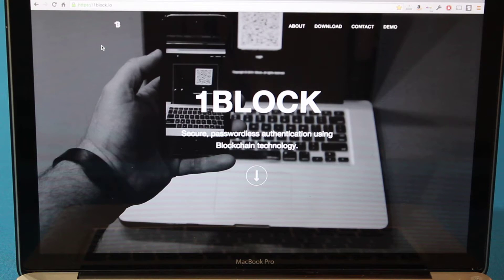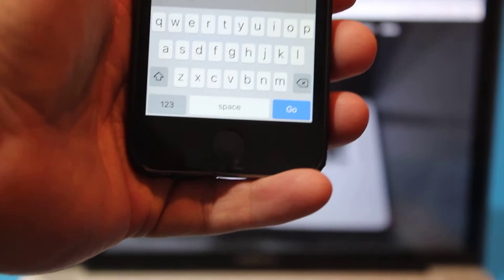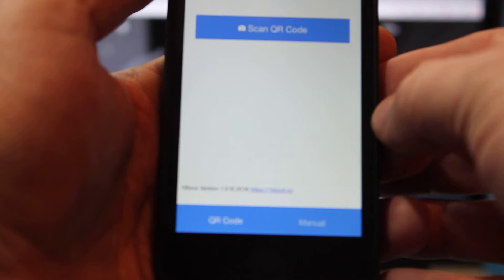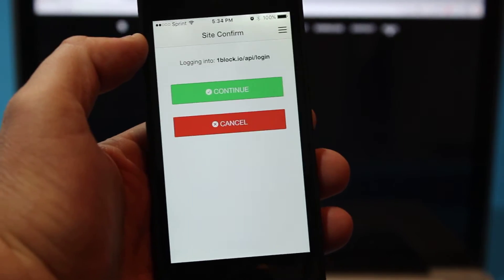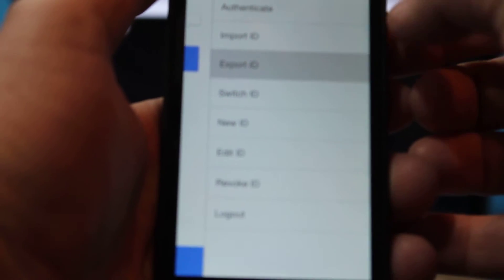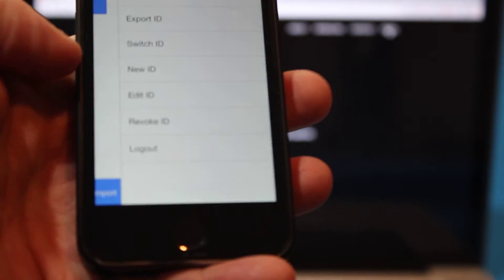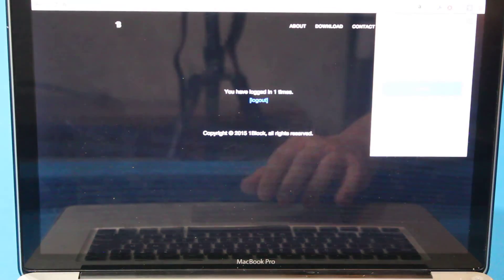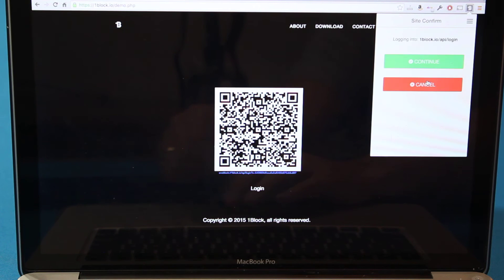1Block demo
Sorry for the crappy quality, out of focus and off-centered demo, but hey I wanted to be an authentic you-tuber :)

As everyone knows passwords are hard to remember, hard to manage, and subject to compromise. 1Block is an authentication manager that is simple, secure, and requires no passwords. One ID is all you need. Logins happen via a QR code, and no sensitive or personal information ever passes over the network. 1Block uses Blockchain technology, the same security used by Bitcoin.